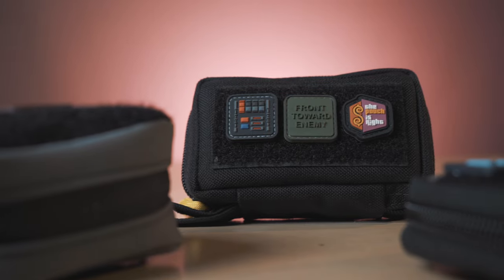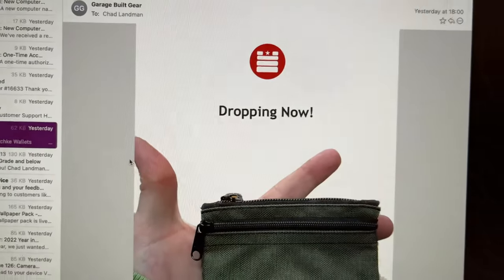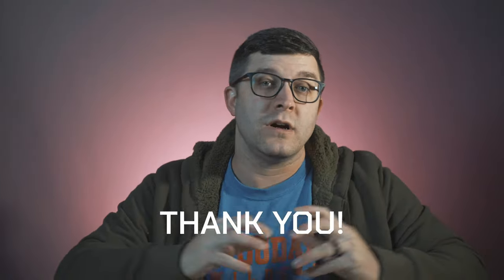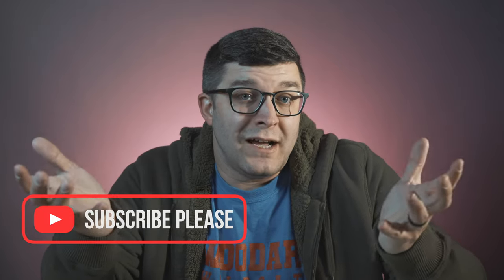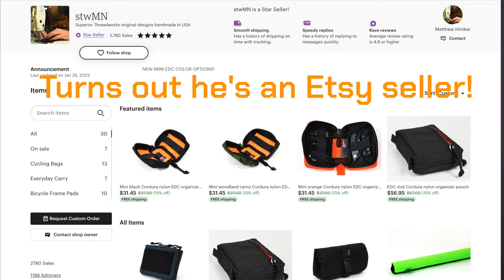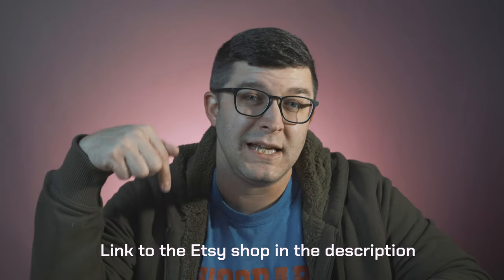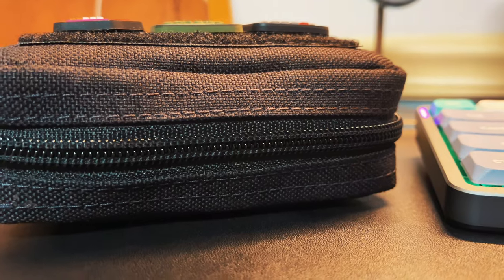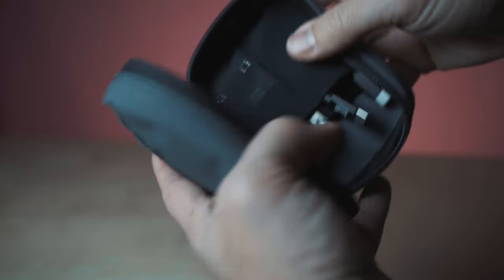This may be the BEST EDC pouch I’ve ever used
The STW Mini EDC Organizer pouch is the pouch no one is talking about. So I'd like to talk about it. Don’t sleep on this one: compact size, quick zipper, and great internal organization make this my killer pouch for EDC gear.

Also on eBay